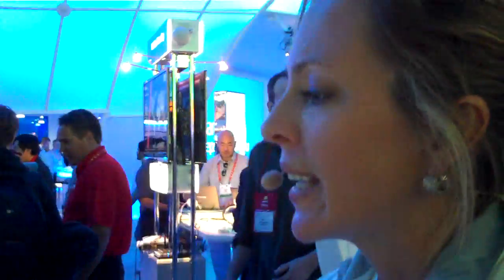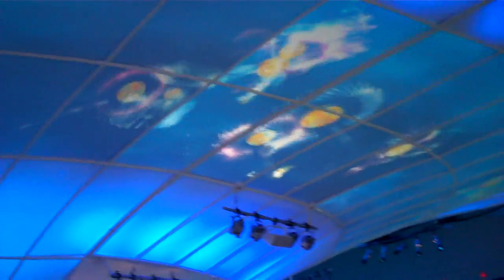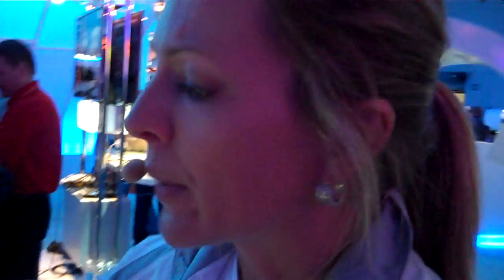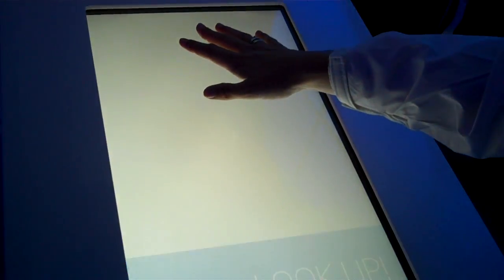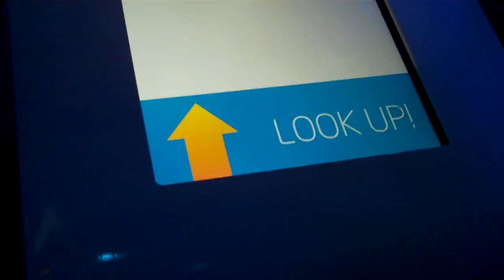Intel Booth "Lifeforms" (CES 2012)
Checking out "Lifeforms" at the Intel Booth at CES 2012.